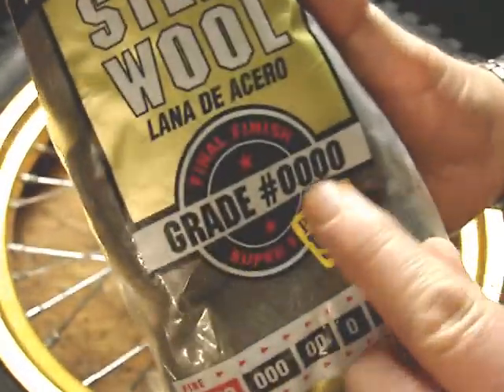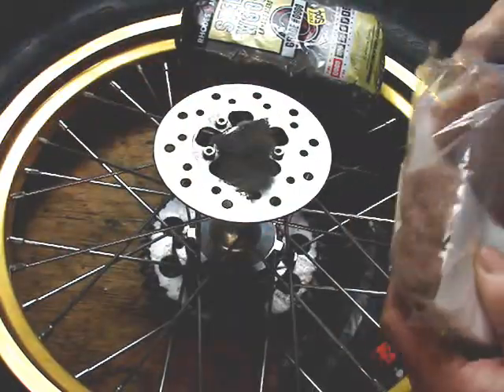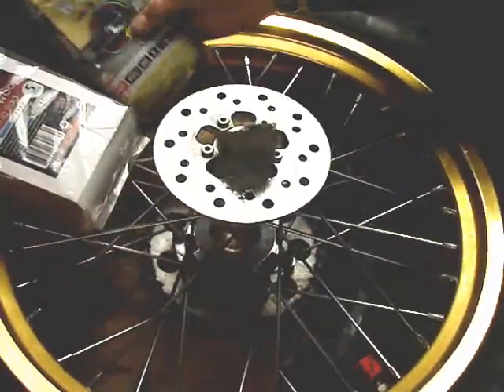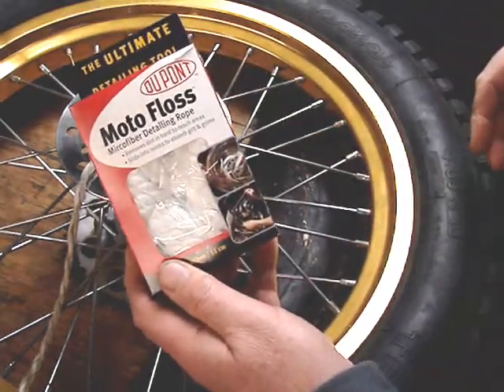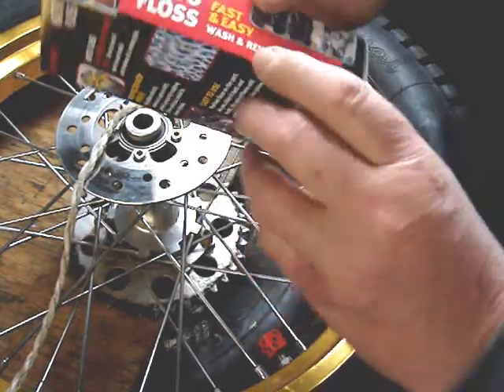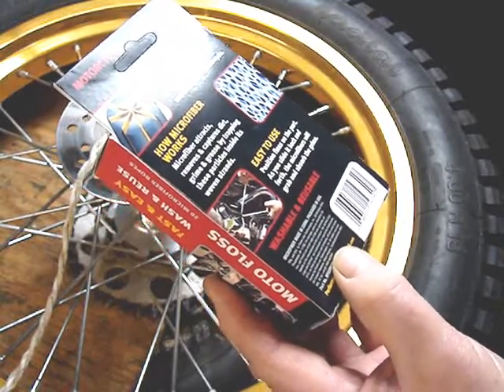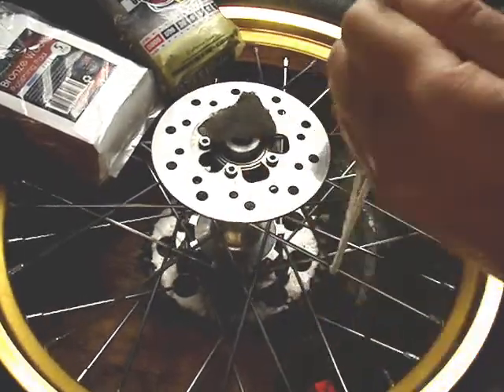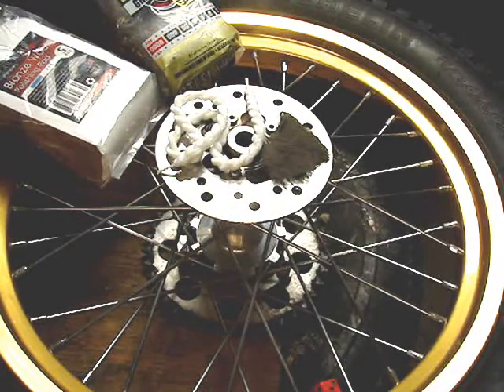SPOKE CLEANING VIDEO WITH JIM SNELL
Tips on the materials Jim uses in his workshop to clean the spokes on his dirt motorcycles.